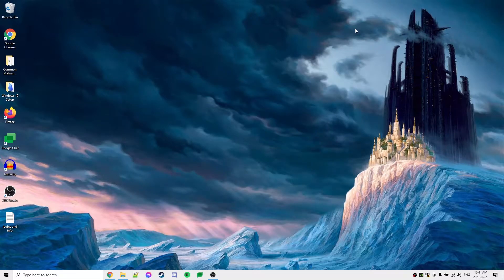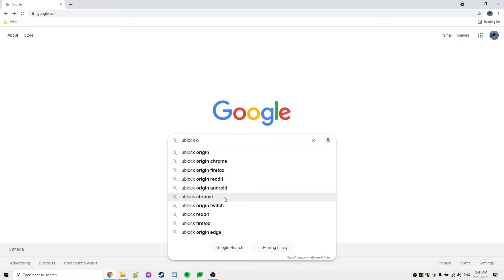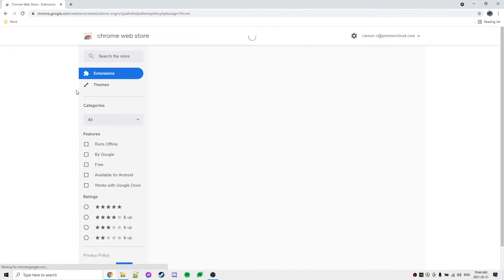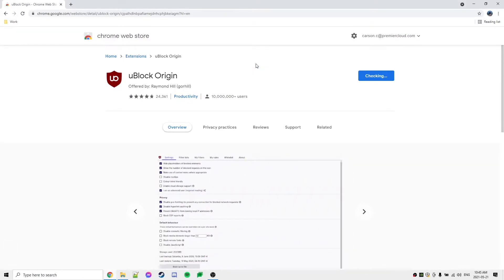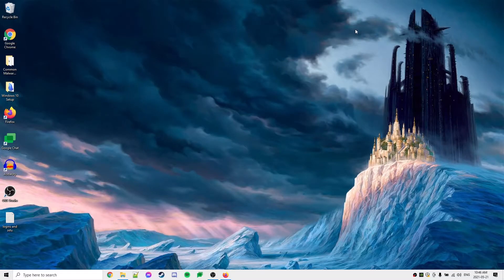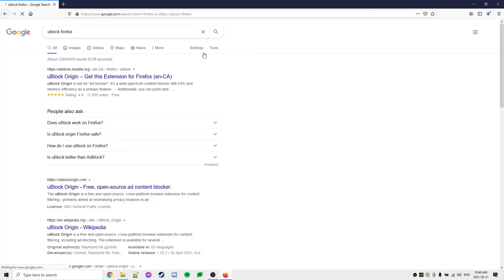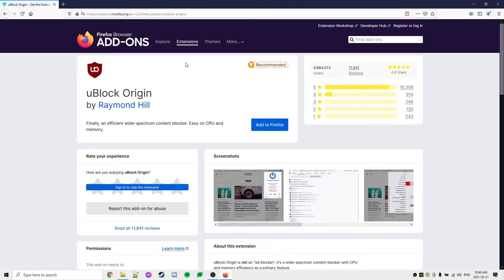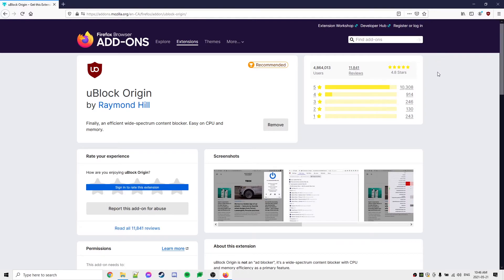How to install an Adblocker (Ublock Origin) 2021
Adblockers stop video and banner ads on most websites.